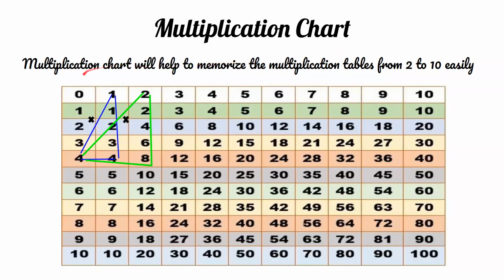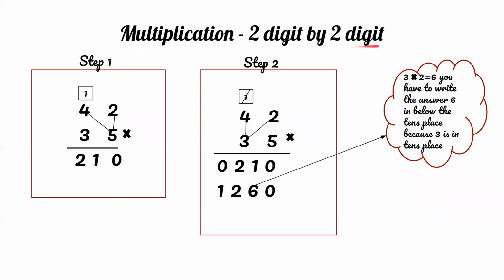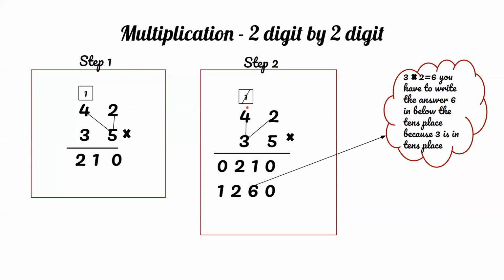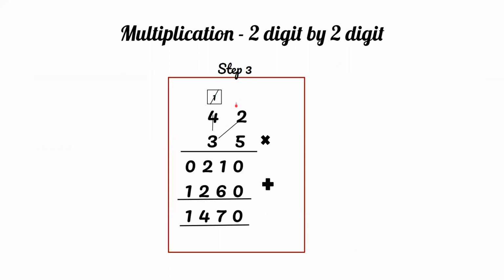Easy 🙂😃2 Digit Number Multiplication | Mathematics | Step by step | Multiplication Chart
Welcome to Learning Easier !! Here will learn easy 2 digit by 2 digit number Multiplication in step by step way. First will start to memorize the multiplication tables from 2 to 10 using the multiplication chart. It will help to do multiplication sum very easily. Start with 2 digit number multiplication, step 1 is multiplying the numbers using ones place number. Step 2 is multiplying with tens place number. Step 3 is adding the partial product will get the product of the 2 digit number multiplication.